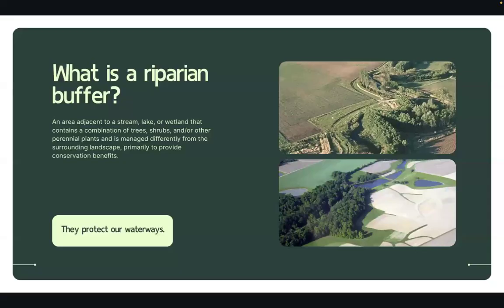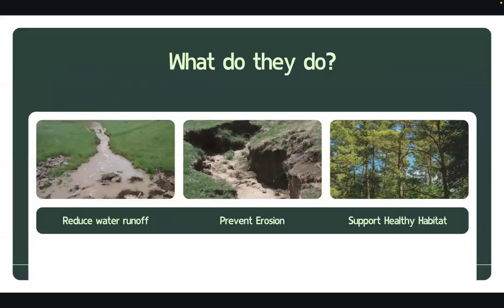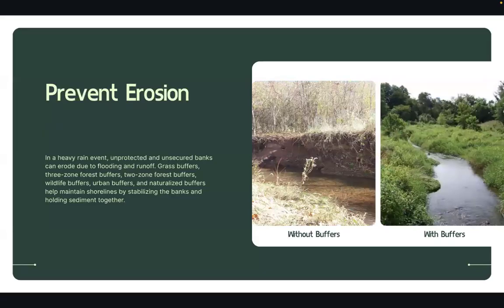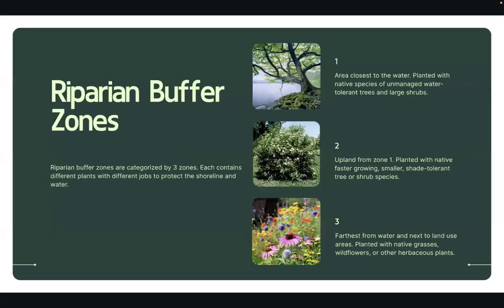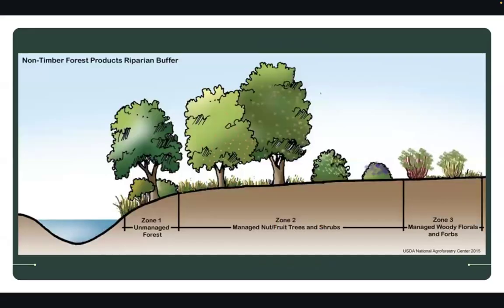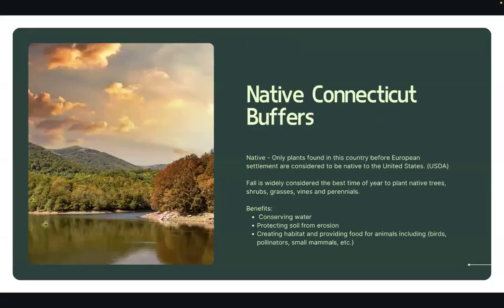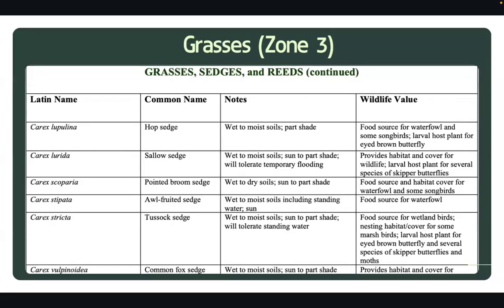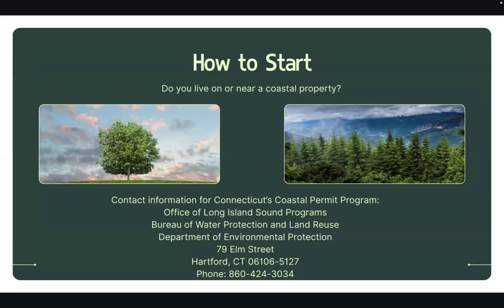What is a Riparian Buffer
ZZ Khalid, 2025 Outreach and Education Intern for the Northwest Conservation District, gives an introduction to Riparian Buffers.

• The Importance of Streamside Buffers - A Guide for Landowners and Land-Use Decision Makers

This video is a part of content for the CT Envirothon Aquatics Station. Check our the aquatics playlist on this channel for more.

Timestamps
0:00 - 1:18 What is a Riparian Buffer?
1:18 - 3:14 What do they do?
3:14 - 5:12 Riparian Buffer Zones
5:12 - 6:30 Native Buffers of CT
6:30 - 7:47 How to Start and Conclusion